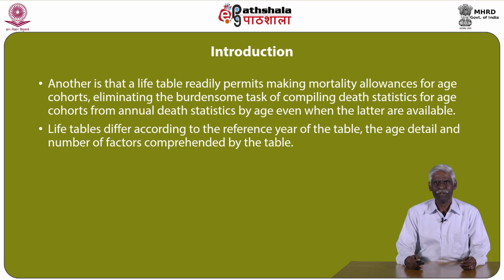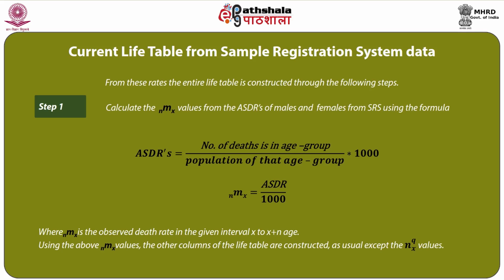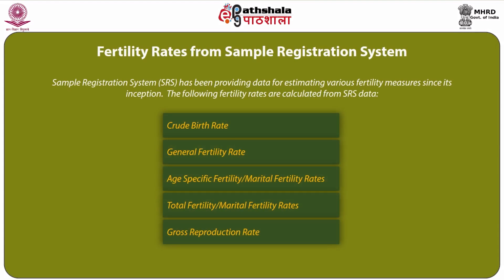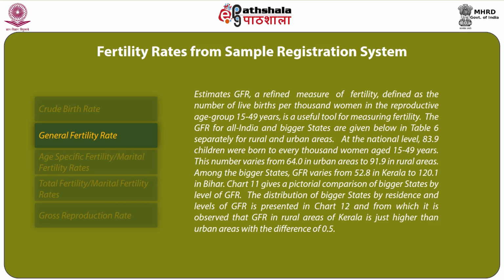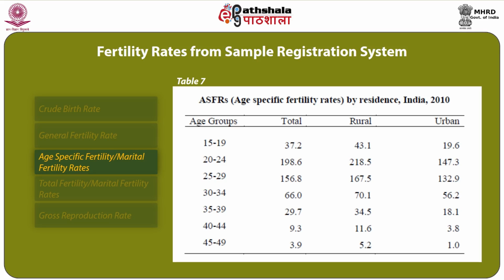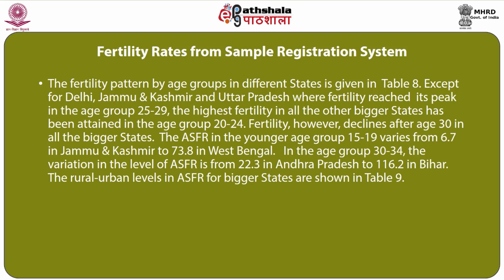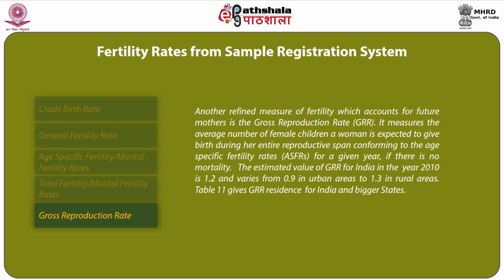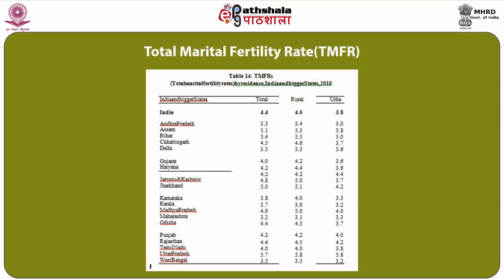Construction of Life Tables and Fertility Rates from Sample Registration Data